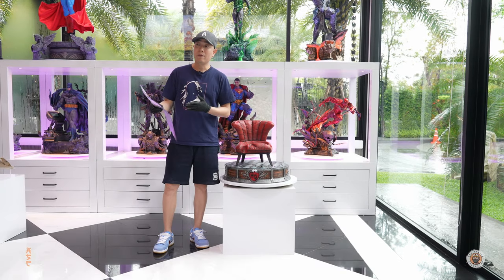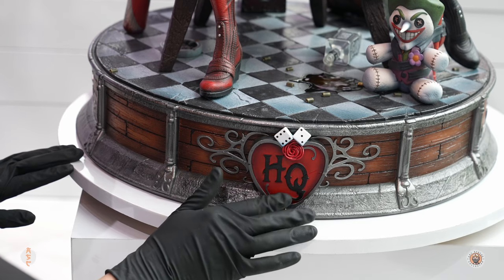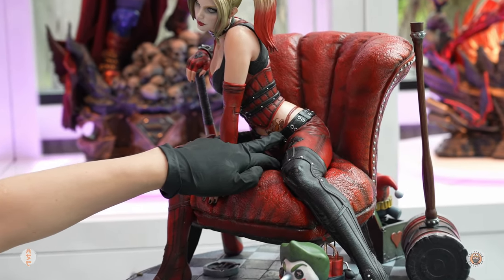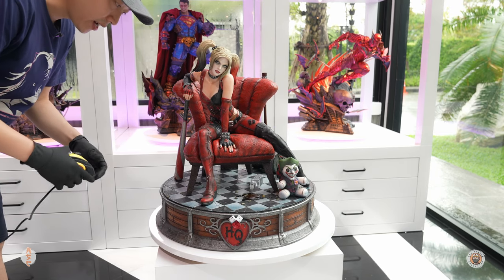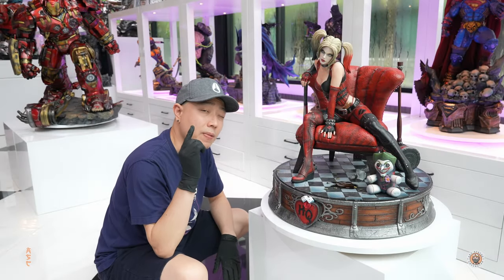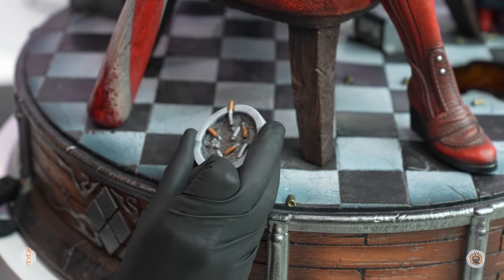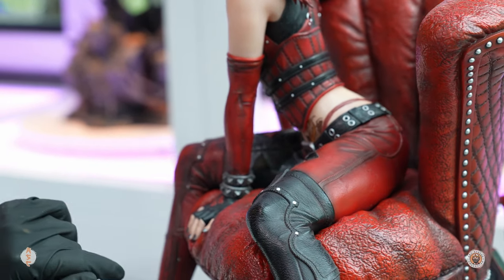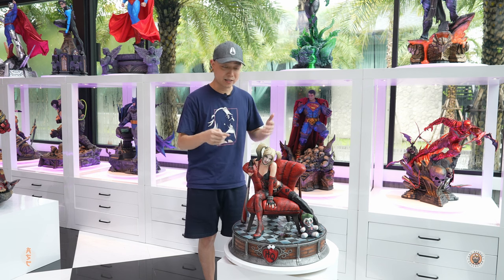1/3 Scale Harley Quinn Unboxing & Review | Prime 1 Studio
1/3 Scale Harley Quinn Unboxing & Review | Prime 1 Studio

Is this the best Harley statue ever? Check out the unboxing for yourself and let me know down in the comment of what you think! ♥️♠️♦️♣️